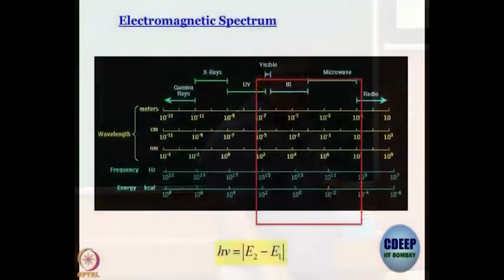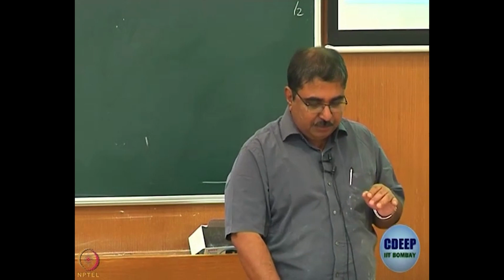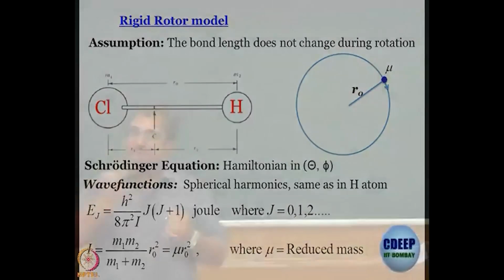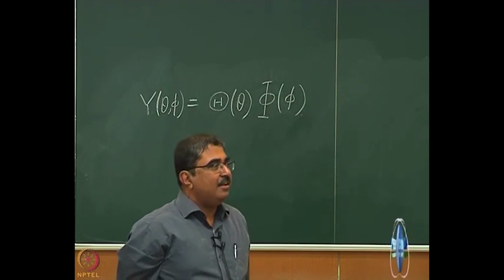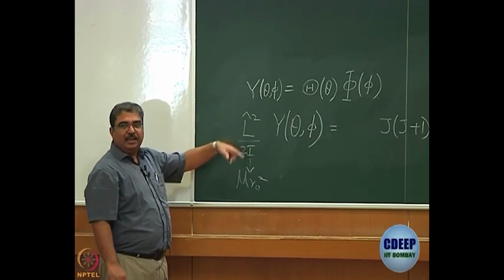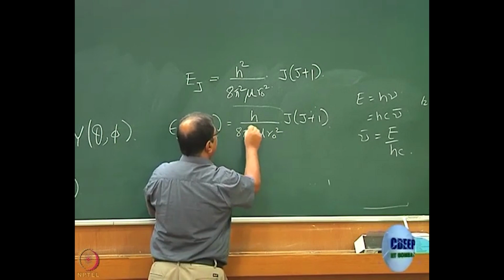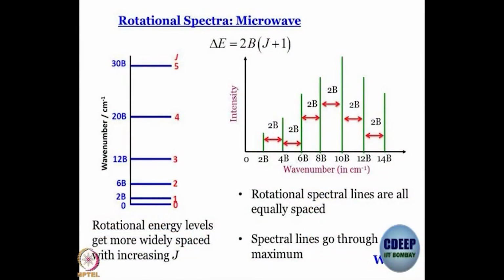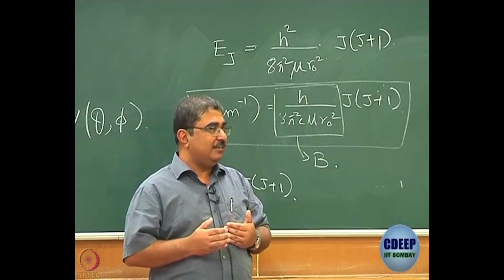Rigid Rotor Model for Diatomic Molecules